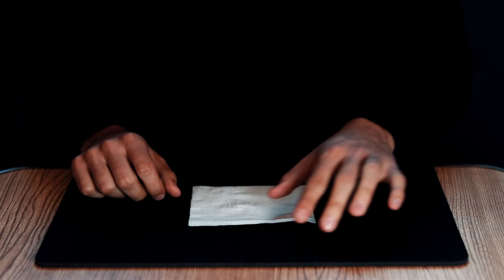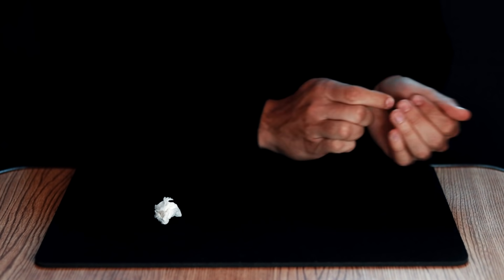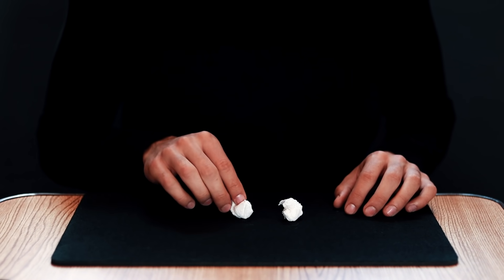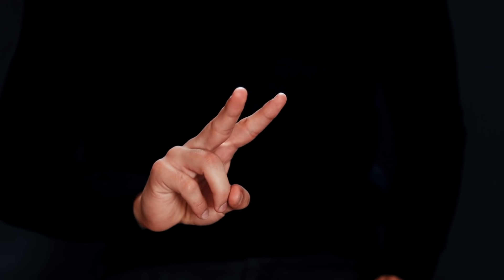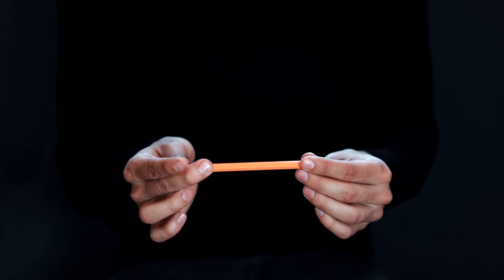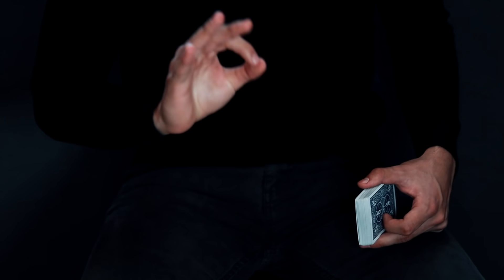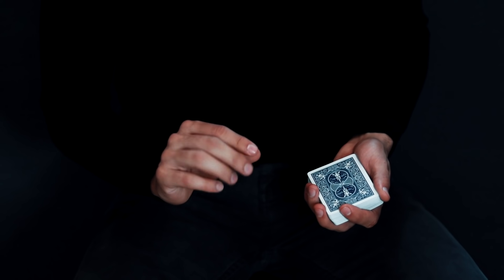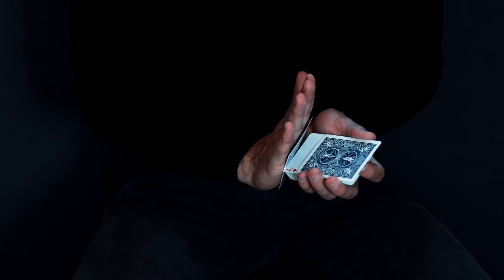3 TRUCOS DE MAGIA FÁCILES DE HACER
3 TRUCOS DE MAGIA FÁCILES DE HACER